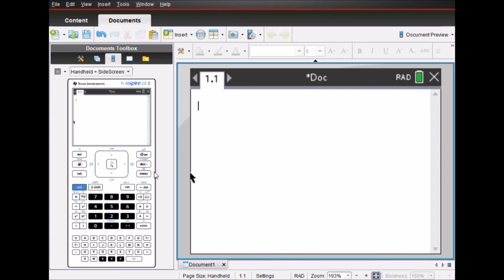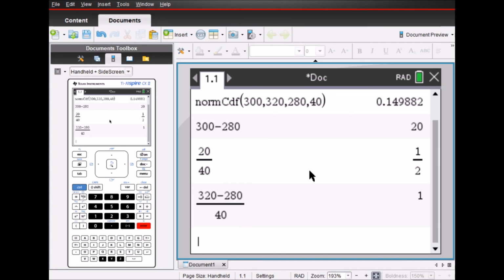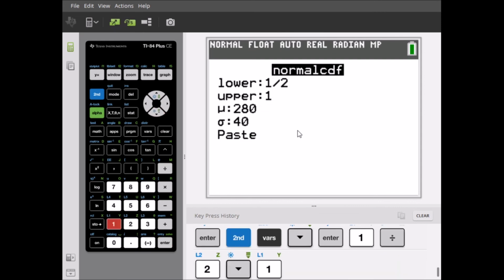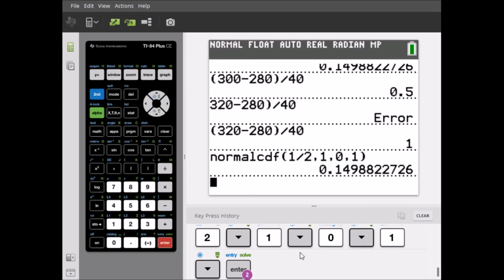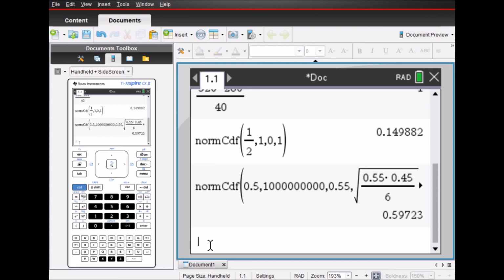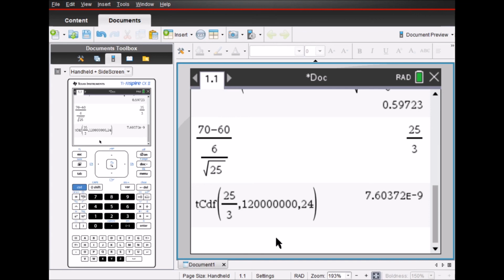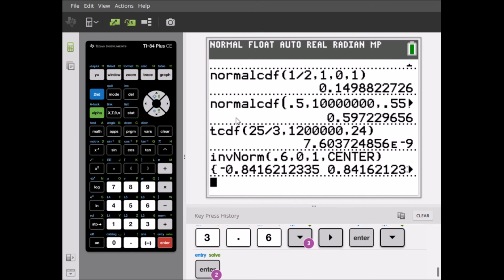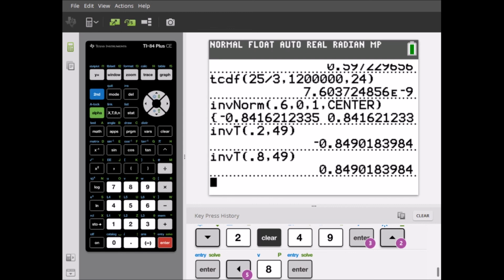[AP Statistics] Calculator Boot Camp 2 - cdfs and invs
This video will cover how to use the nspire and 84 to calculate:
- NORMCDF
- TCDF
- INVNORM
- INVT